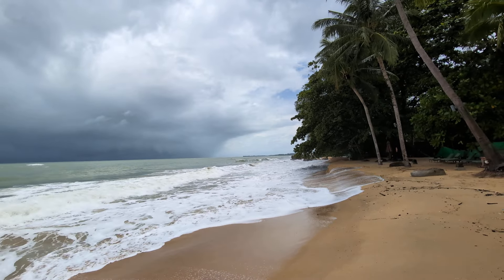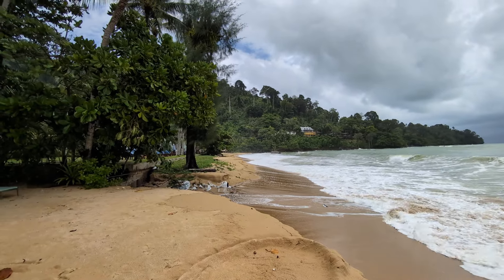Tour Of Khao Lak Paradise Resort: Beachfront Tropical Accommodation Built Into Hillside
Khaolak Paradise Resort, Walking Tour

In my personal opinion this hotel layout sets the standard in khao Lak it's beautiful. The way it's designed, blending into the hillside keeping the natural feelings, totally envelopes you in nature. Not stayed here this is just my impression from walking around the resort and stopping for a drink at the bar.

Copied from TripAdvisor
Description
Khaolak Paradise Resort is an excellent choice for travelers visiting Khao Lak. It offers a romantic ambiance along with many amenities to enhance your stay.

Free wifi is offered to guests, and rooms at Khaolak Paradise Resort offer a flat screen TV. Air conditioner and refrigerator

During your stay, you can take advantage of amenities such as a 24 hour front desk, room service, and a concierge. Khaolak Paradise Resort has a swimming pool. And free breakfast is served on-site to guests. For tourists who drive This property has free parking.

If you are looking for a French restaurant Try stopping by Aai Aai Restaurant or Papa Brasserie, both within walking distance of Khao Lak Paradise Resort.

Khao Lak is famous for its waterfalls, including Ton Chong Fa Waterfall. and Ton Pring Waterfall, which is not far from Khao Lak Paradise Resort.

We hope you enjoy your visit to Khao Lak!

Questions & Comments - Please don't hesitate to ask anything, leave a comment or offer advice about your experiences in Thailand.

Sean Peters professional photographer  - videographer - Padi Dive Master - AIDA freediver.